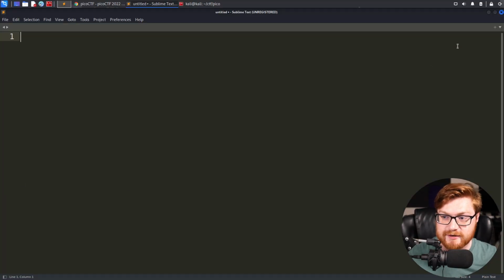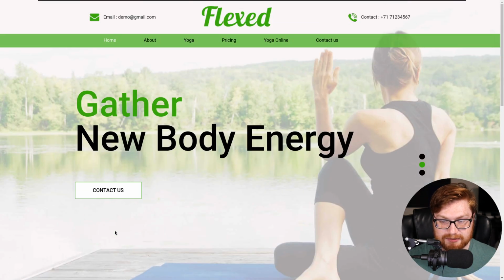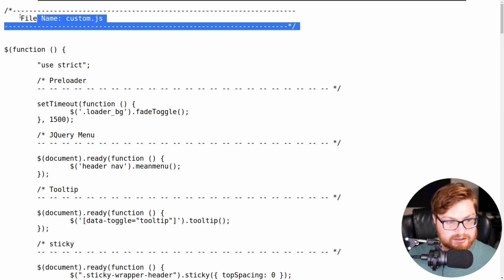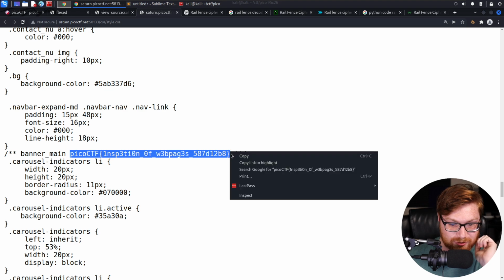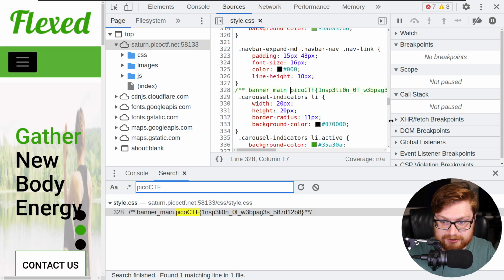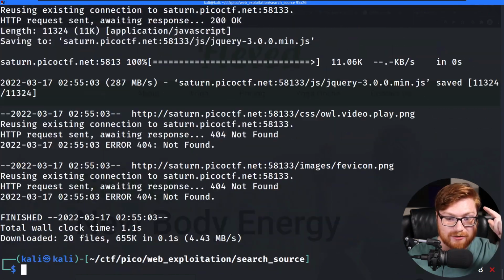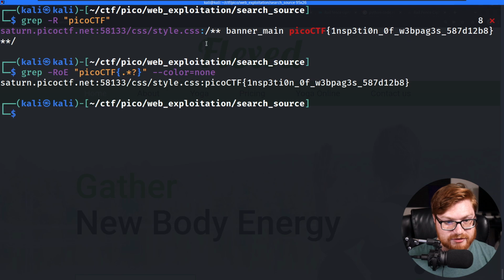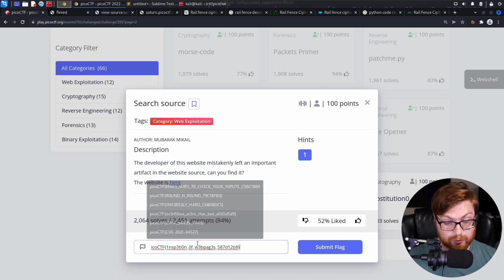Search Across Web Elements (PicoCTF #22 'search-source')